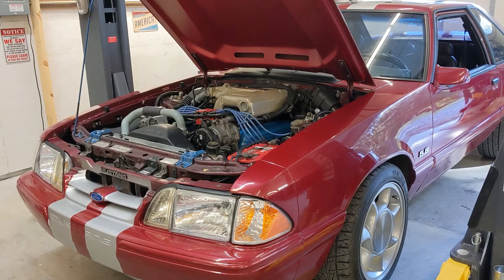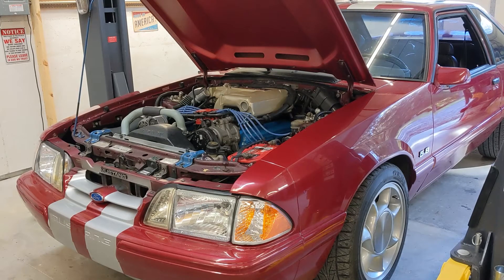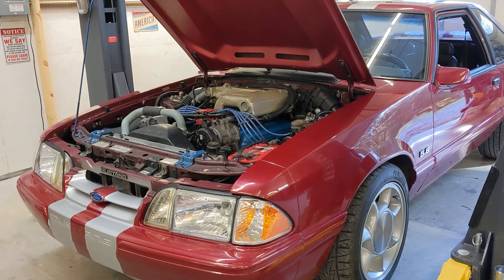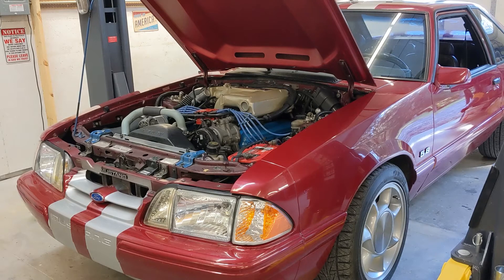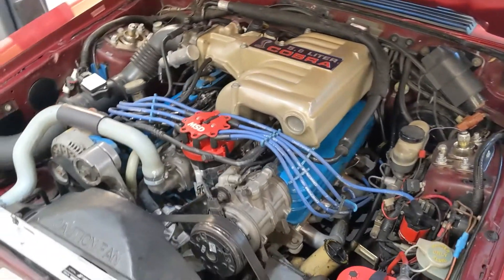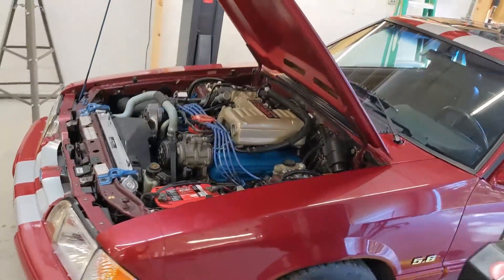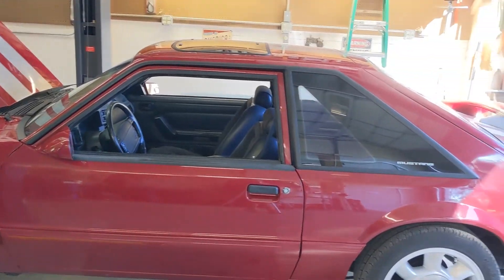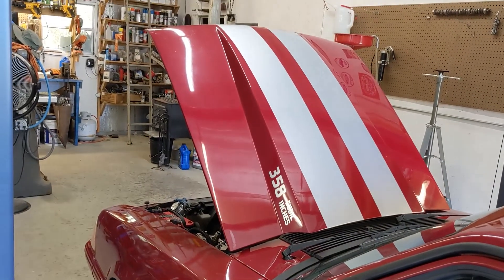Fox Body Mustang 351w | Talk performance parts list | PIMPxs computer and dyno tune coming soon!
Going to dyno this car with this parts list.

351w
358
30 lb. injectors
75mm Mass Air Meter
BBK ceramic shorty headers
Cobra Intake ported
Edlebrock Street heads
MSD Distributor
155 LPH Fuel pump
2 1/2" H-Pipe
2 1/2" Flowmaster Cat-back exhaust
Underdrive PUlleys
SN95 alternator upgrade
XE276HR-12 Comp Cam